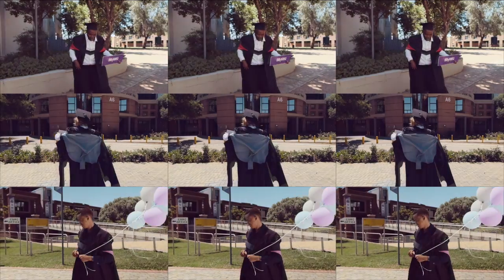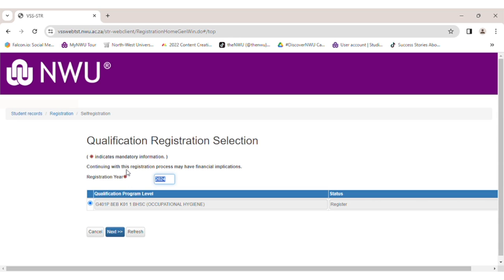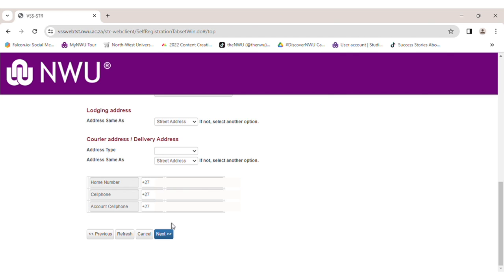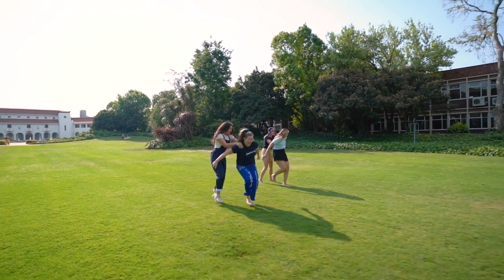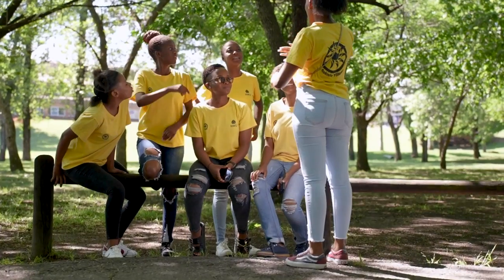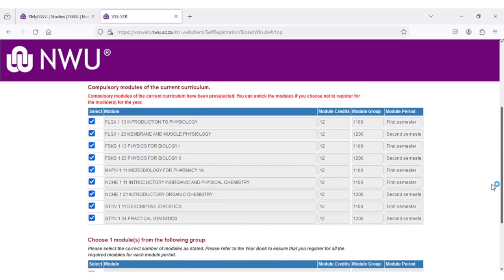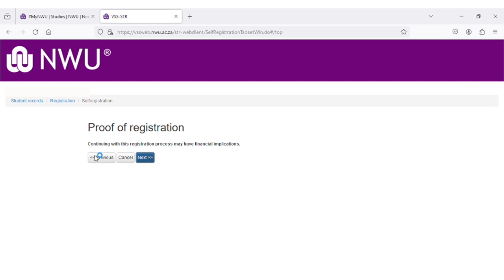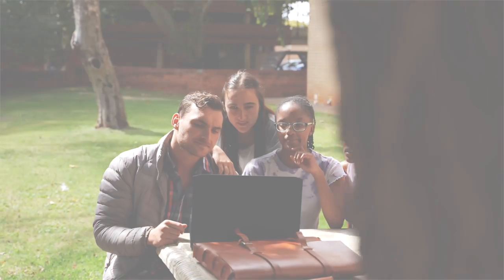Navigating registration at NWU: your step-by-step guide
Ready to start your academic journey with North-West University (NWU)?
Unlock the next chapter of your academic journey with our step-by-step registration video! Follow along as we guide you through the seamless process of registration.

We look forward to welcoming you as a future NWUEagle.